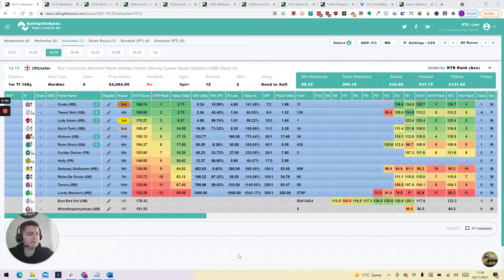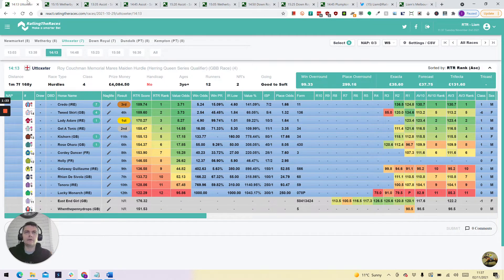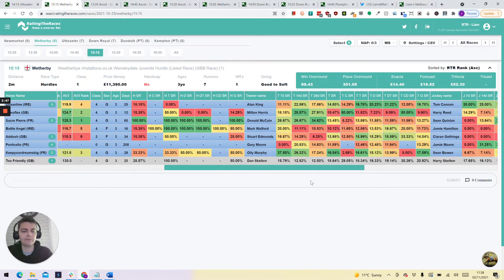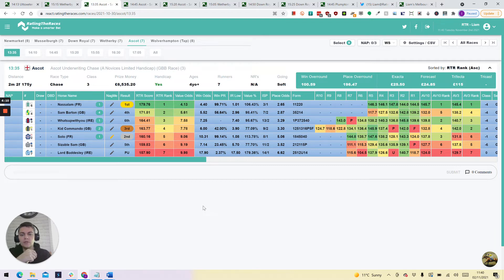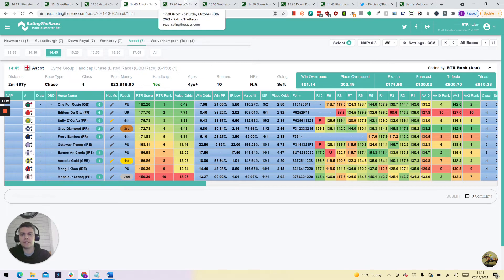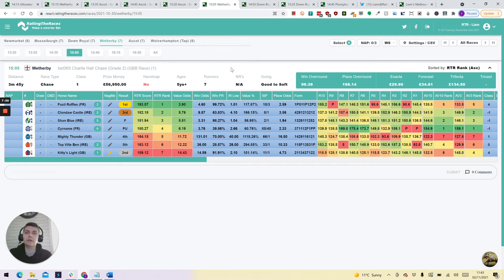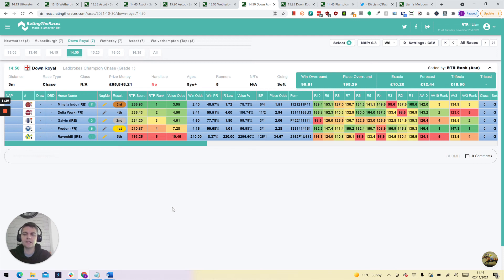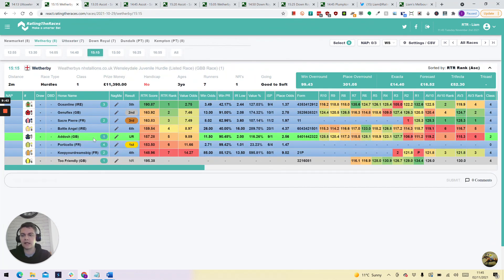Liam's Weekly Analysis - 2nd November 2021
Liam has a look back at some of the previous weeks racing including a review of the Melbourne Cup where he highlighted the winner (and 3rd) as well as Champagne Well at Plumpton who won at 20/1.

Liam's handicap thoughts are well worth listening to as he's often right with well handicapped horses and is confident a lot from this video will go on and win races this season.

18+ Gamble Responsibly